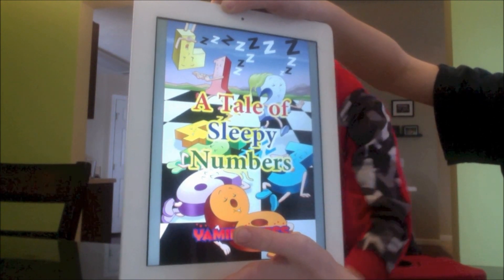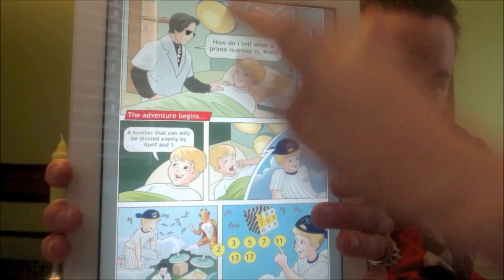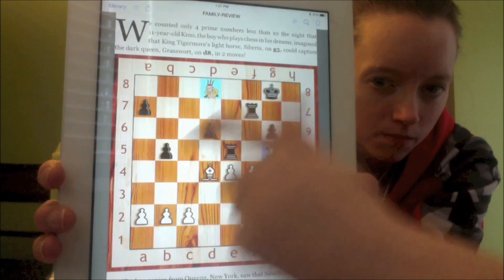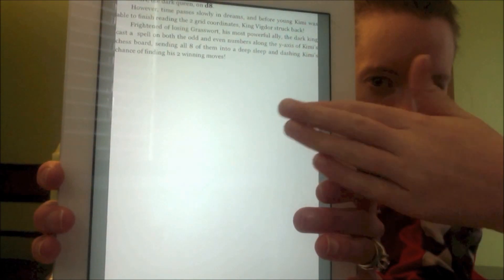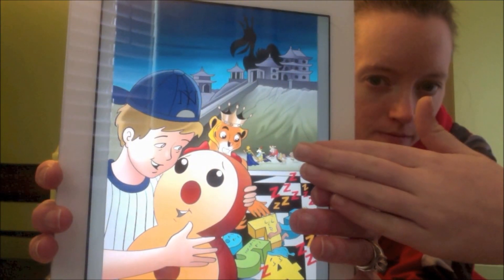Yamie Chess Math Comics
Three families share their experiences with the Yamie Chess math project for supplemental education